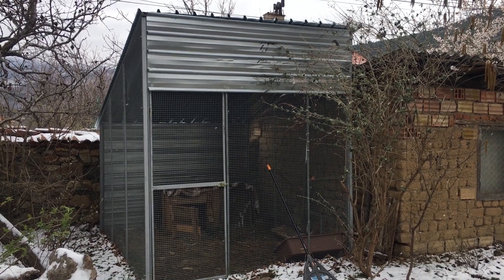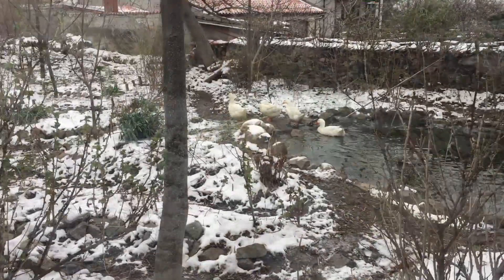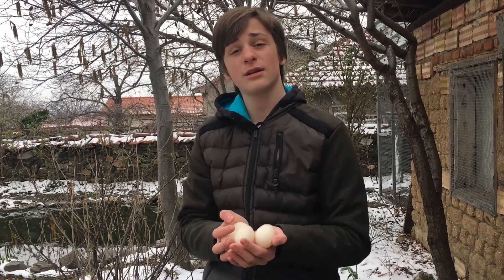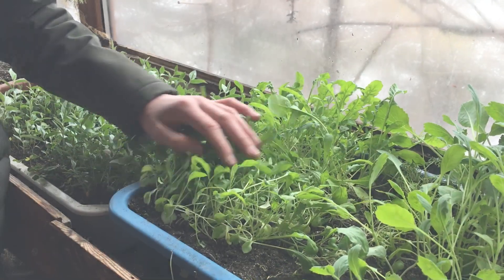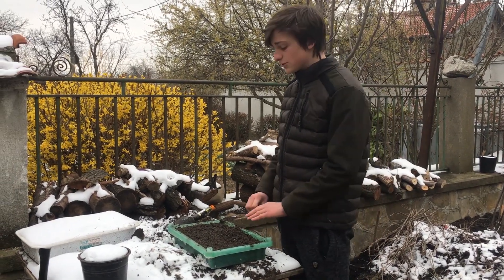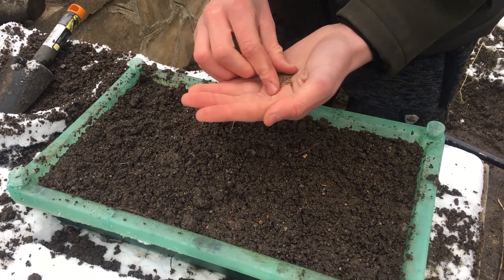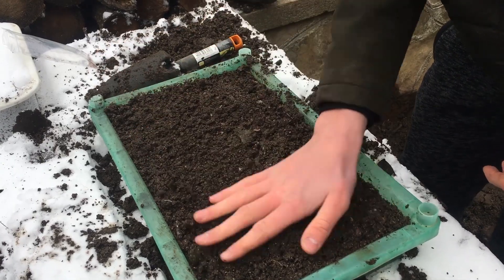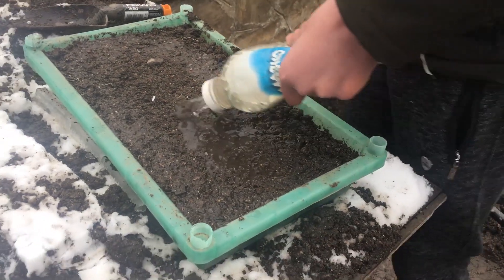Living Off The Land - Day 4 - Ducks and Rocket (Eruca vesicaria )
Music made by: Dylan Alfrey
Video edited by: Archie Alfrey
Cooking by Sophie Roberts

Find us on - Instagram - Linkedin - Twitter

Our Story - Who we are, What we do and Why we do it.

We are a family project run by Paul Alfrey, Sophie, and our two boys Dylan and Archie, and supported by the amazing volunteers that we usually host annually from April - September during our Polyculture Study.

Our project mission is to develop and promote practices that can produce food and other resources for humans while enhancing biodiversity. We work towards accomplishing this by;
-Researching, designing and implementing systems on the ground - you can find some of our findings here
-Providing working examples of our designs at our sites open for the public to visit - you can find a map of our project gardens here
-Providing high quality on the ground  education and training to aspiring growers, landscapers and landowners
-We’ve just launched an Online Interactive Course on Polyculture Design. as far as we know, the very 1st of it’s kind, dedicated to provide our participants with the confidence and inspiration to start building regenerative landscapes, gardens and farms that produce food and other resources for humans while enhancing biodiversity. ​​
-Providing consultancy and design for landowners and farmers across Europe - see here for an example of our polyculture farm design.
-Practising an open source policy, whereby we disseminate our results freely and share all aspects of our research work and more on our blog.

We also run a small forest garden plant nursery, growing, selling and promoting the use of plants and plant polycultures that have high ecological and practical value.  We are based is South East Europe and our work is relevant to anyone who lives,gardens, farms, grows in Temperate, Mediterranean and Subtropical  climates anywhere on the planet.

First and foremost, it’s great fun and very entertaining. Secondly, if  you are reading this you're most probably aware of the environmental damage caused by industrial agricultural practices. We believe this damage is unnecessary, and aim to provide healthier models of food production that can yield food and other resources for humans while at the same time promoting biodiversity and general ecosystem health, what we call “polycultures”.

Industrial methods are heavily researched and funded, and there is a general belief among many farmers and growers that this is the only practical way of operating. Following 13 years of cultivating polycultures we are seeing that small scale biologically cultivated polyculture landscape designs are a realistic and practical way of providing food for humans whilst preserving biodiversity and general health in the environment. Furthermore, we believe this type of horticulture/agriculture can help create thriving local economies that strengthen community, provide dignified work and enhance the amenity value of an area.

Little data exists showing the productive capacity of polyculture systems and the economic viability of them. We believe there is a need to fill this gap and provide data and concise coherent models that can be replicated easily. Our project intends to go some of the way in filling that gap.

We make no claim that polyculture can feed the world but we do claim with 100% conviction that anyone can grow polyculture and by doing so they are taking a small but significant step in reversing a negative trend and we are pretty certain they will have a great time doing it :)